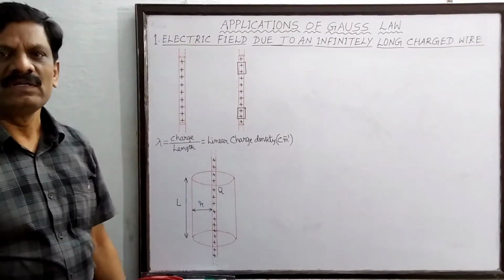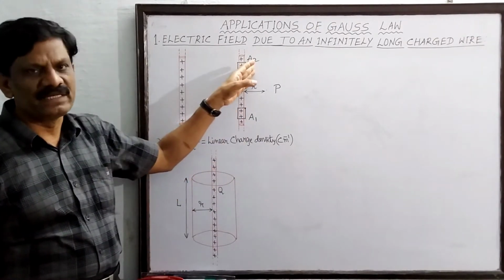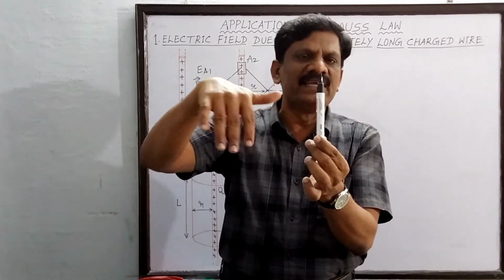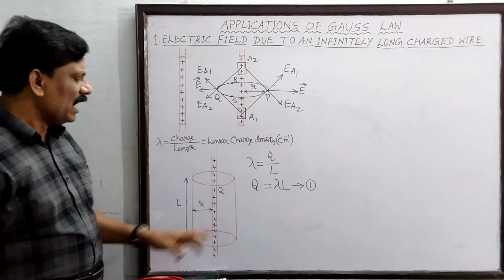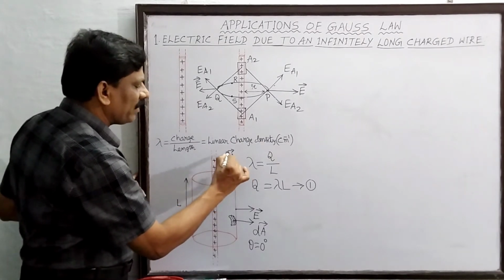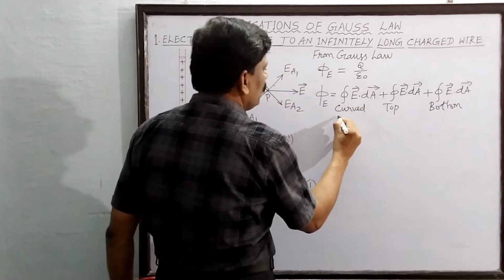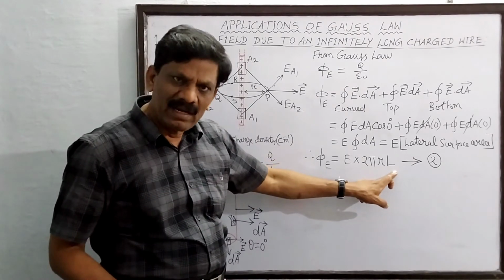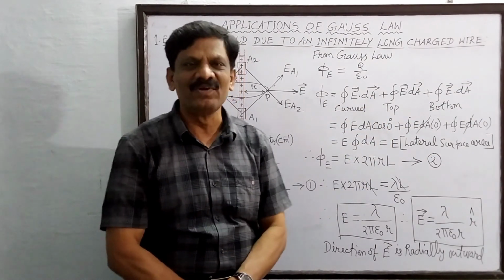Applications of Gauss law (New) | Electrostatics | TN Class 12 Physics | PHYSICS IS EVERYWHERE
Electric field due to an infinitely long charged wire.